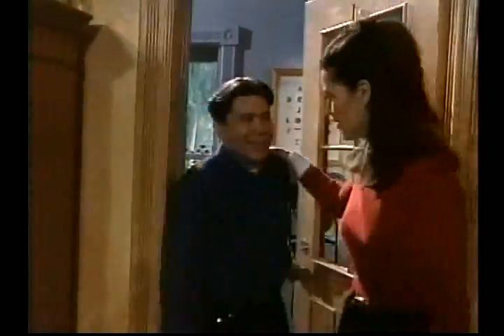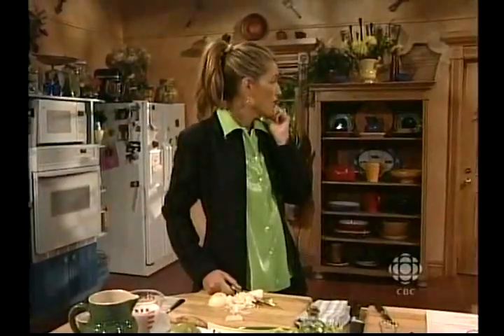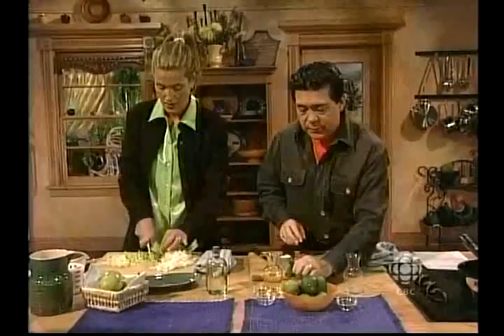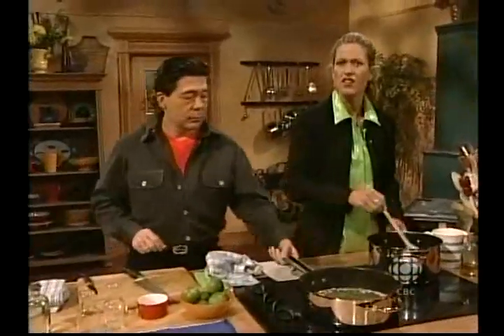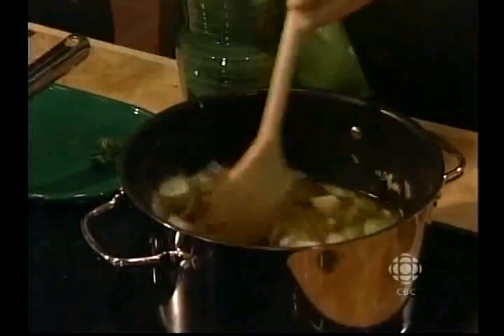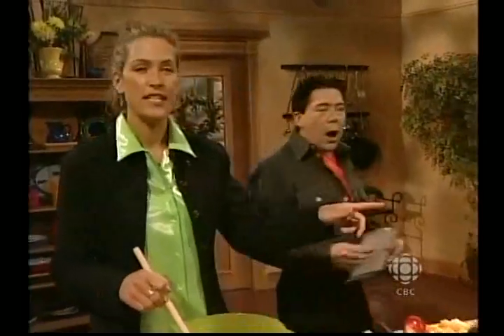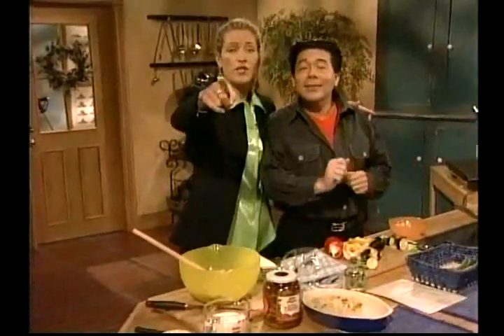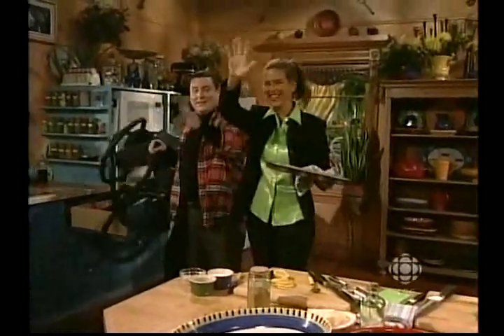Red Snapper with Lime and Parsley; Cream of Pear and Celery Soup